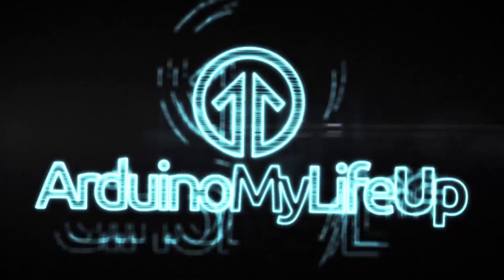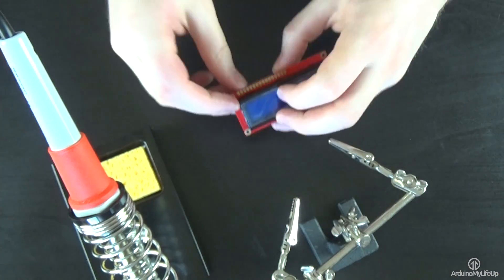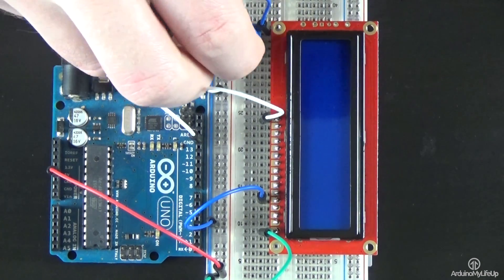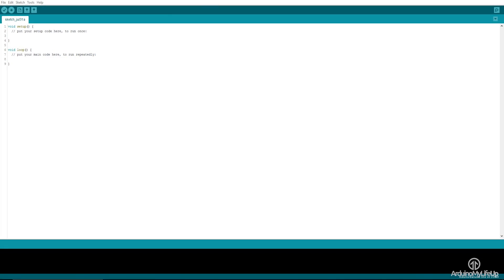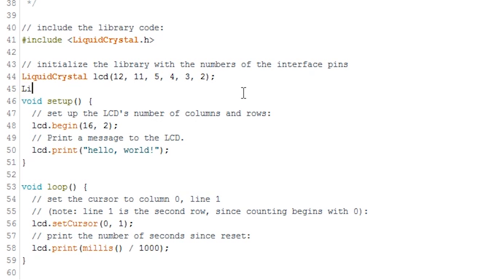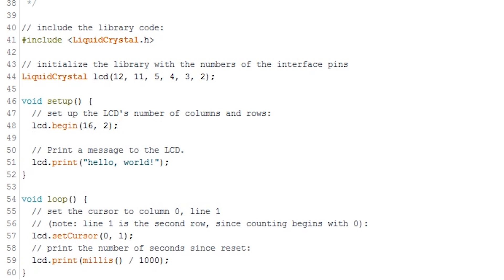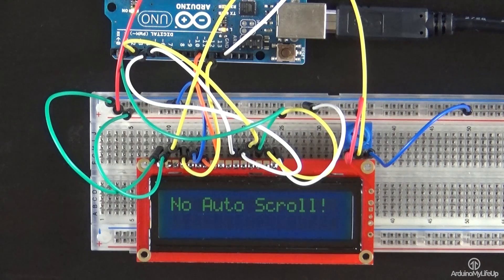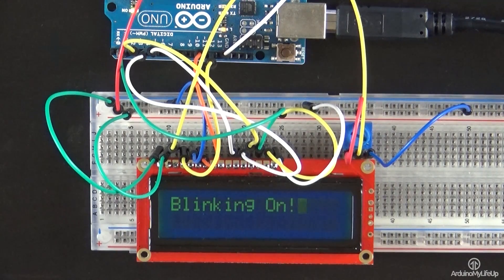Arduino LCD: How to Connect a Liquid Crystal Display up to the Arduino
In this Arduino LCD display video tutorial I go through the necessary steps to getting a 16x2 LCD hooked up to the Arduino. I also go through the basics of the code for displaying text on the screen.

One thing that you will find that you will need to do is to solder some header pins to your display board. This is a pretty easy task but can be daunting for anyone who hasn’t soldered before. Whenever you solder just make sure your soldering iron is hot and don’t hold it to the circuit too long. (Too much heat can cause damage to some parts)

I also use a potentiometer in this circuit, this is a variable resistor. You’re able to adjust the resistance by turning it up or down. This allows us to control the brightness of the screen.

The circuit you need to build in this tutorial is surprisingly easy. It simply comprises of the screen, potentiometer, and the Arduino. The most confusing part is working out which wires go to where. As this can be hard to understand in the video you may want to check the diagram over at the website linked above.

The code is also amazingly easy thanks to most of the hard work already being done for you in form of a library. The library is included in Arduino’s base library collection so you don’t need to download or install it. A good way to quickly learn all the methods you can use is to just take a look at all the examples located in the Arduino software.

There is a ton of projects that you can integrate an LCD screen like this one in. Even the dice project I covered earlier can be converted to use the display rather than the LEDS. Another you could use the temperature sensor in combination of the screen to have a digital temperature sensor. There is just so much you can do!

I hope this video shows you how to connect the Arduino LCD up and any other help tips and information that will be handy.